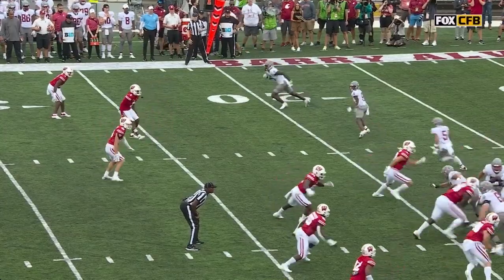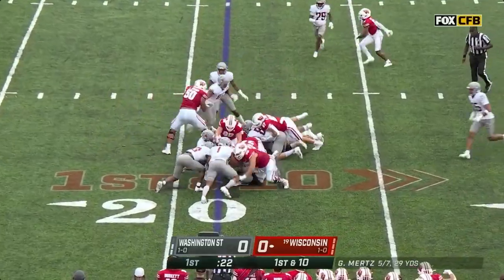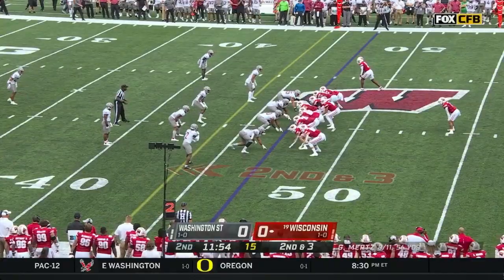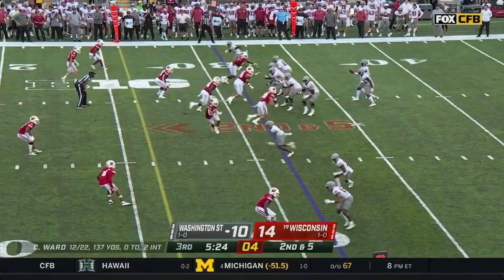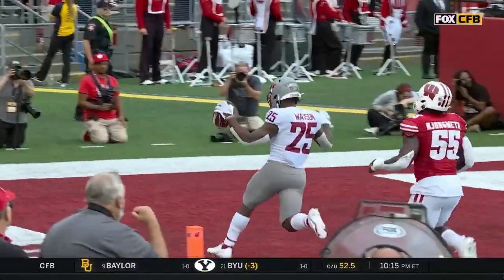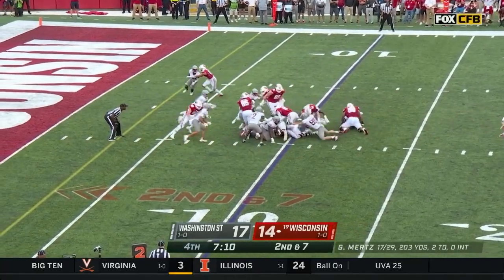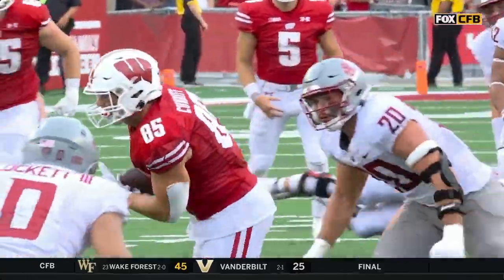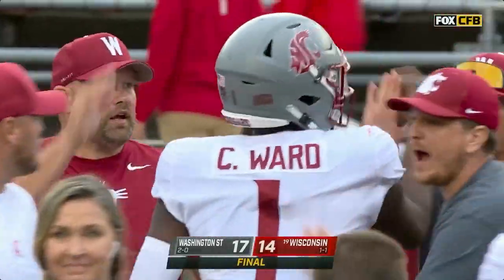WSU Football: Highlights at #18 Wisconsin 9/10/22